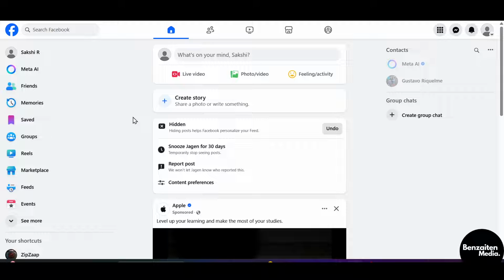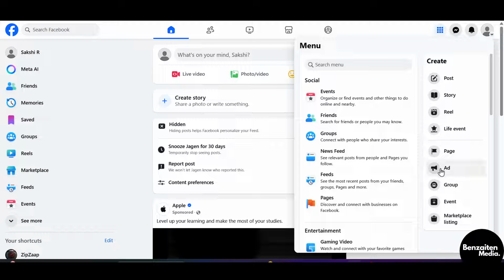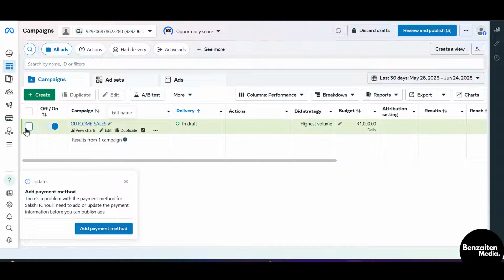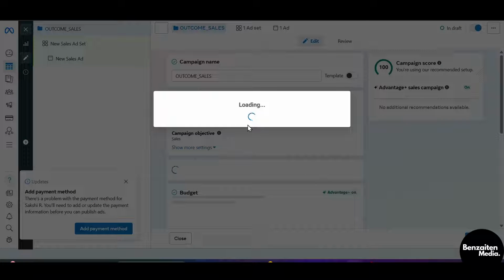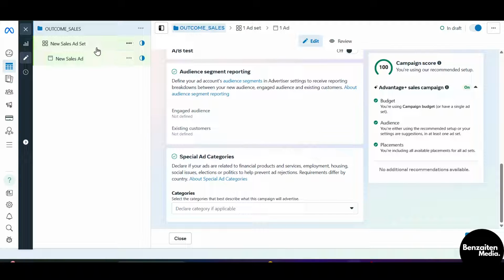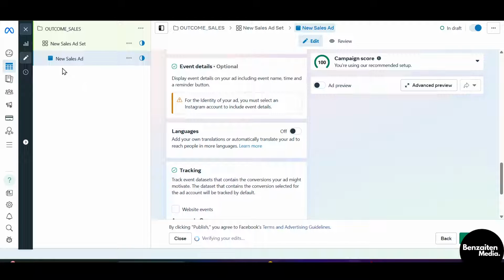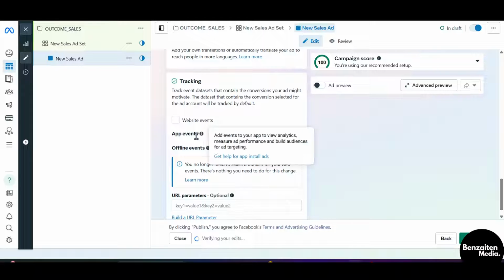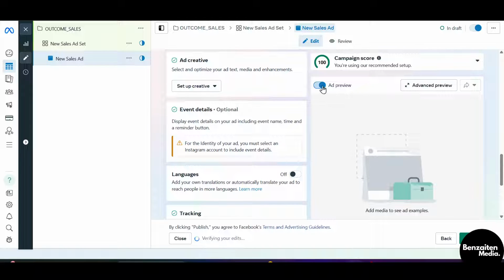How to Turn Off Facebook Ads Comments: 2025 Full Guide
🚫💬 Want to disable comments on your Facebook ads to reduce spam, avoid negative interactions, or maintain brand control? This step-by-step guide will walk you through the process of turning off comments on Meta ads in 2025. Whether you're running lead ads, brand awareness campaigns, or sensitive promotions, this tutorial ensures a seamless setup for managing engagement settings and maintaining a professional feed.

🔍 What You’ll Learn in This Guide:
✅ Why you might want to disable comments on Facebook ads
✅ Steps to turn off comments when creating or editing an ad
✅ How to manage engagement options via Ads Manager or Meta Business Suite
✅ Tips for moderating comments without fully disabling them
✅ Troubleshooting common issues with comment settings not applying

This guide is perfect for advertisers, marketers, and business owners who want to control user interaction on their paid Facebook content. With clear instructions and actionable tips, you'll learn how to prevent unwanted comments while still delivering high-performing ads.